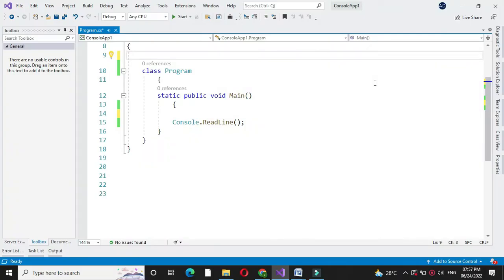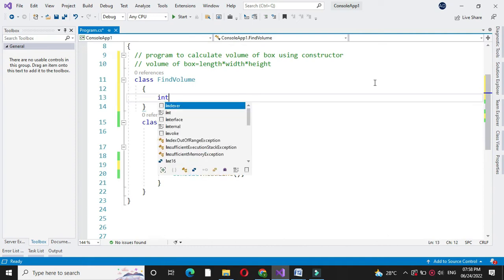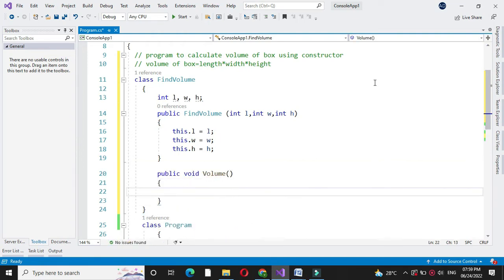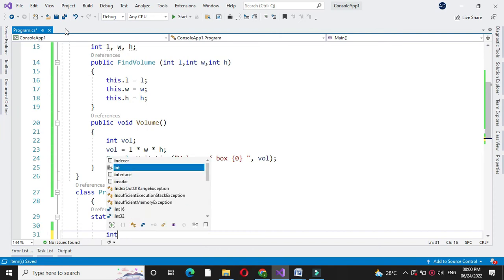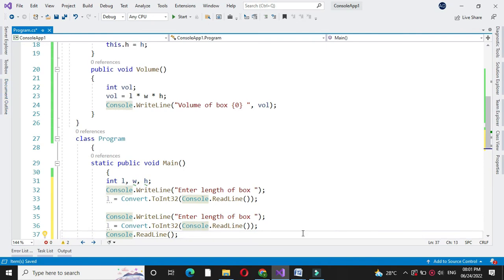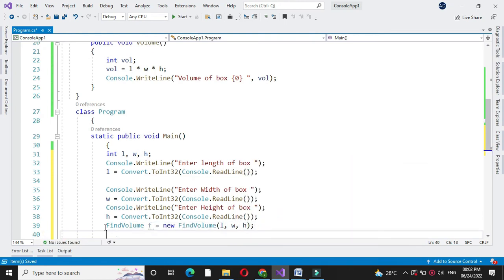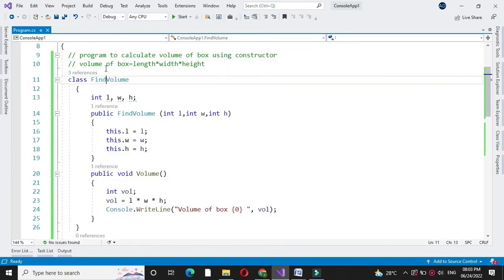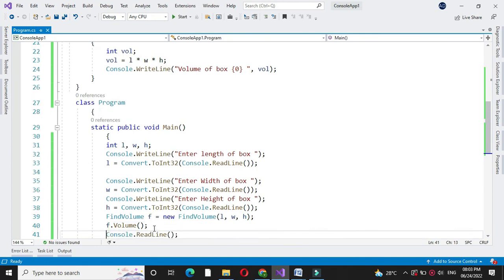Program To Calculate Volume Of Box Using Constructor with c#